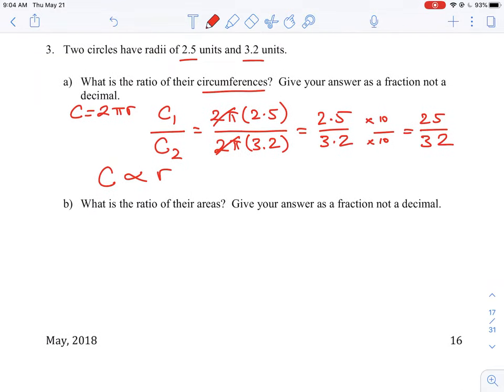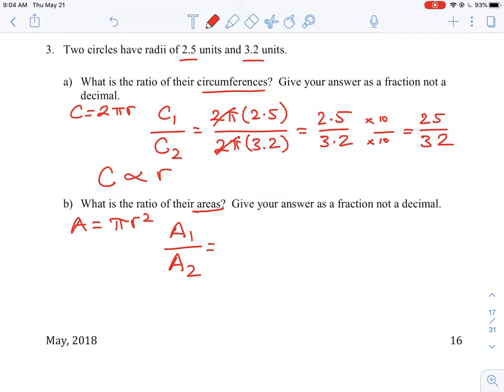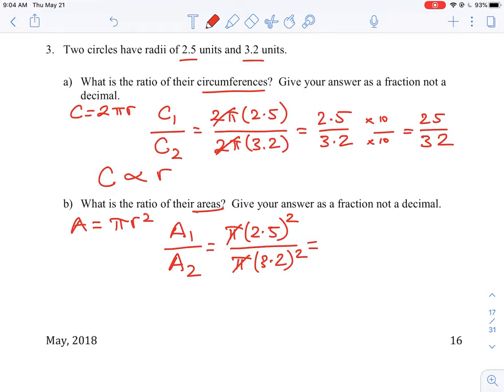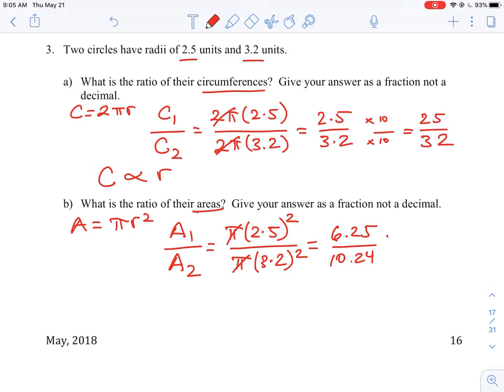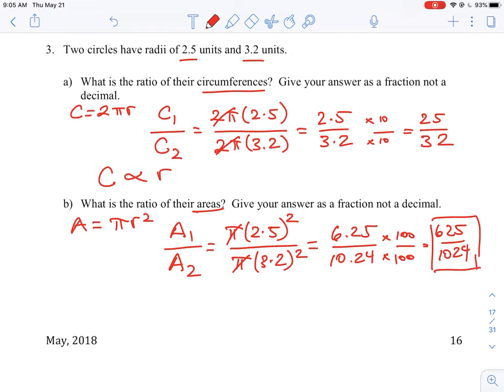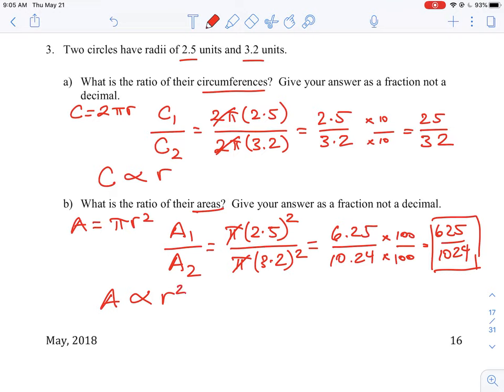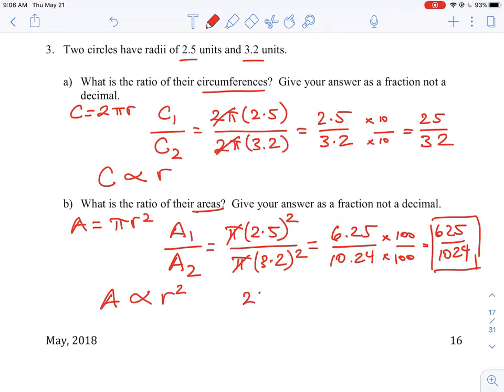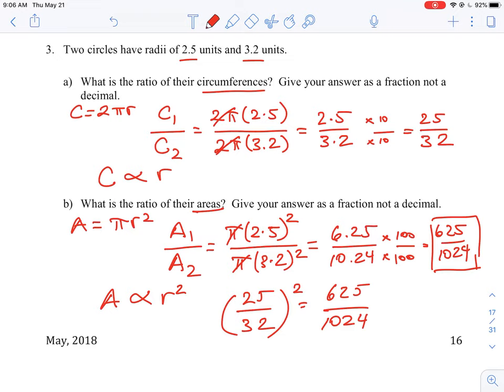U6 L4 Q3b